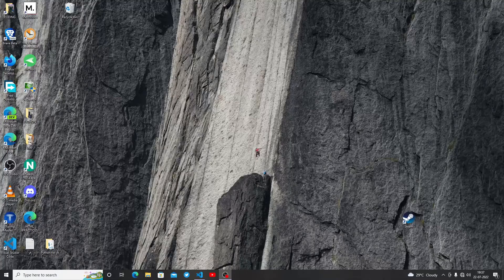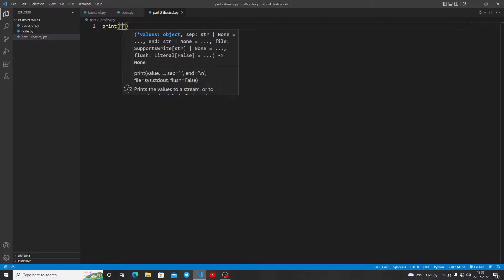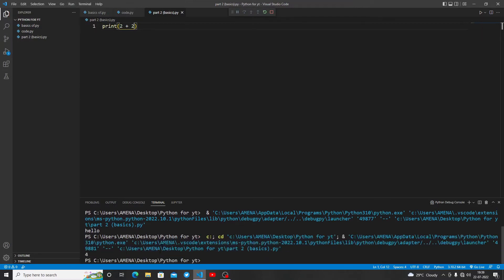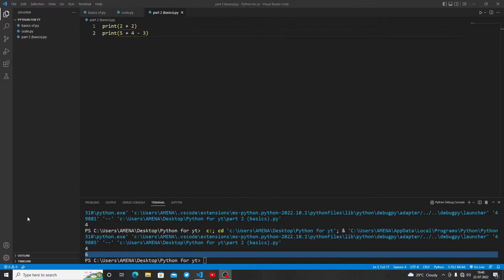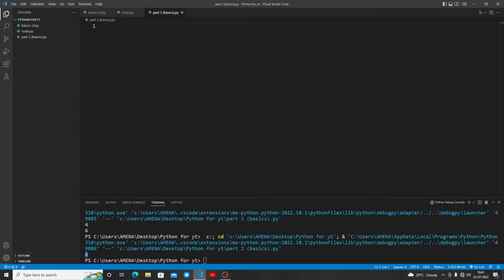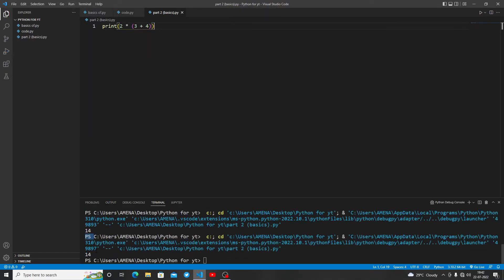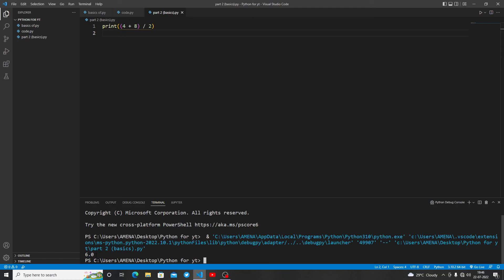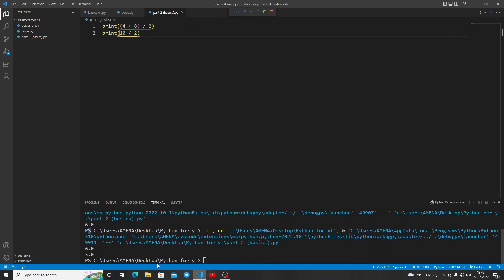Python for beginners part 2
Unleash the power of math in your Python programs! In this beginner-friendly tutorial, we'll teach you how to perform calculations and operations in Python, from basic arithmetic to more complex math. Whether you're just starting out or looking to expand your skills, this video is packed with helpful examples and tips to make coding in Python easy and fun. So hit play and let's start learning about calculations in Python today! 💚

Share your achievement on Twitter! 💙